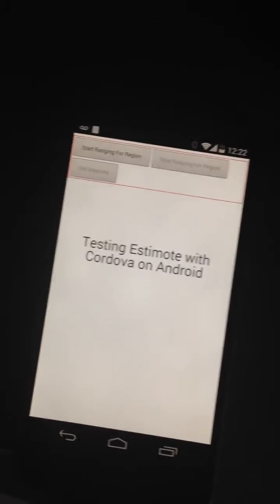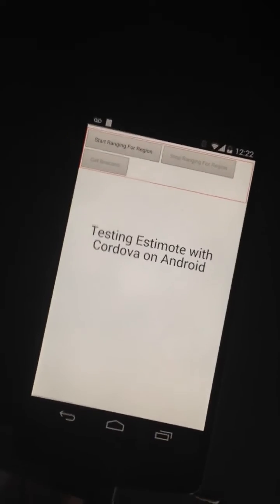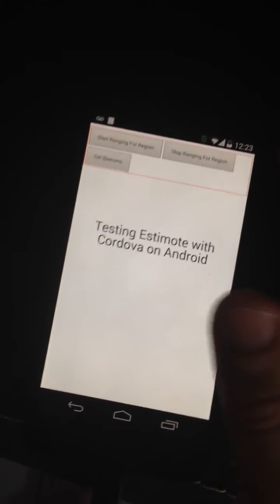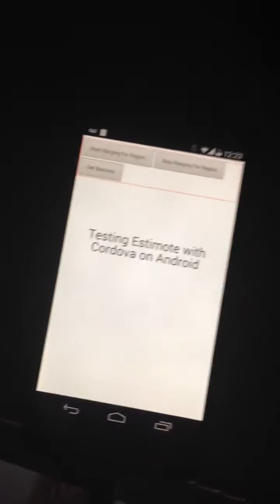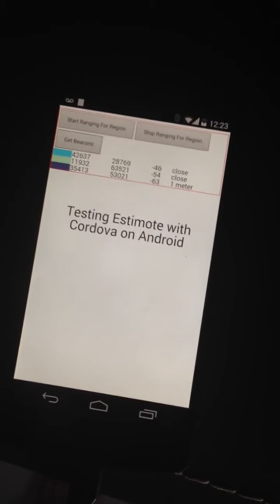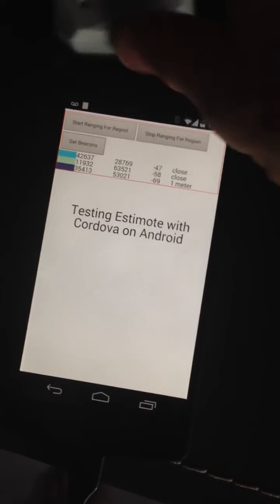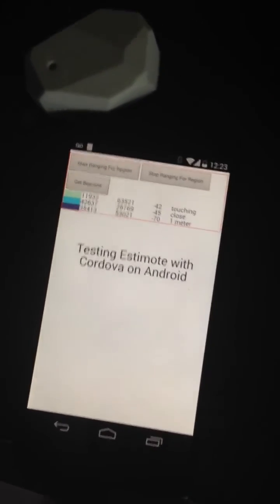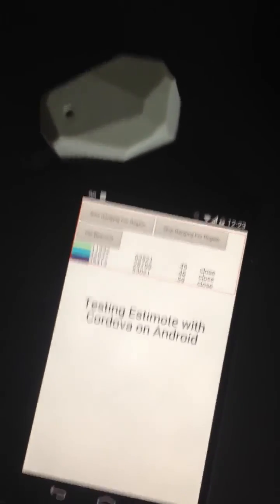Simple Android Cordova app using Estimote plugin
Just to show you that it's working also on Android. I upgraded the existing "beak-estimote-phonegap"  cordova plugin for using Estimote beacons on Android Cordova apps (using JS).

but never accepted. Will prepare another more official Pull Request in the official repository (in Nov 2014)